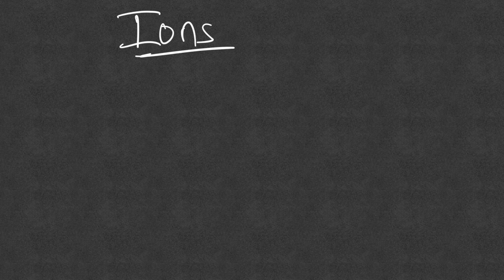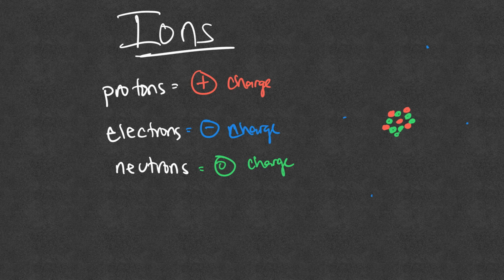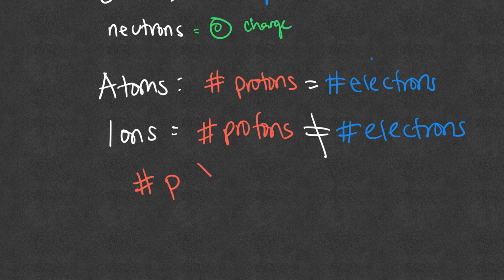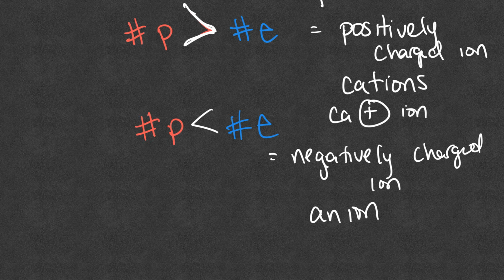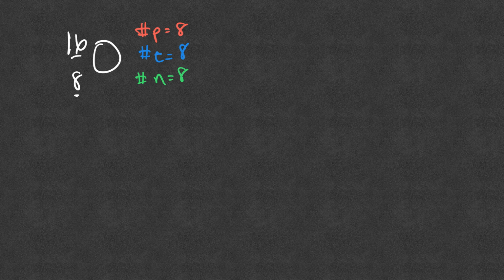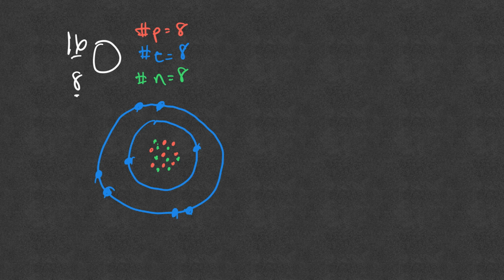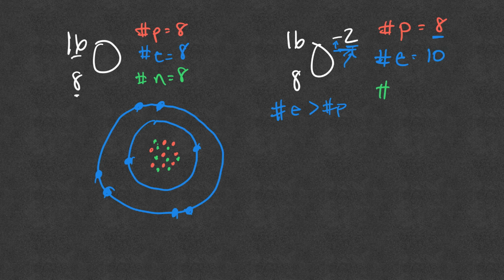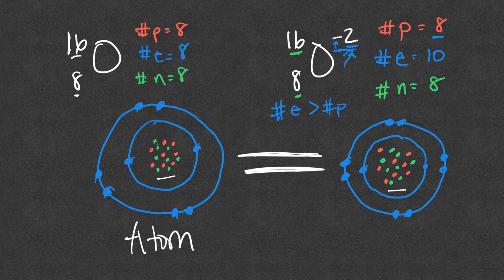Ions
Discussion about the differences between an atom and an ion.